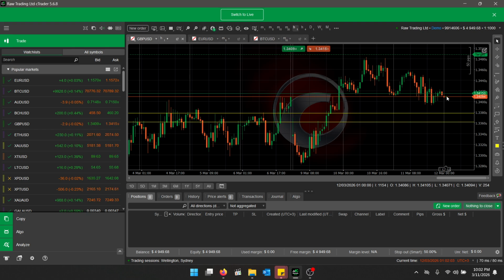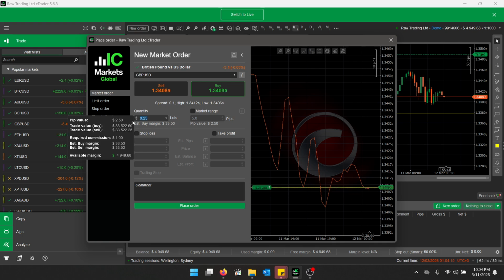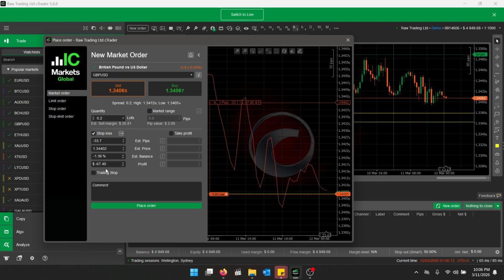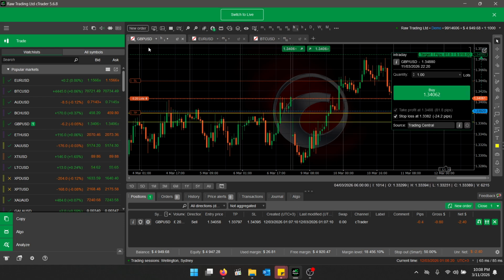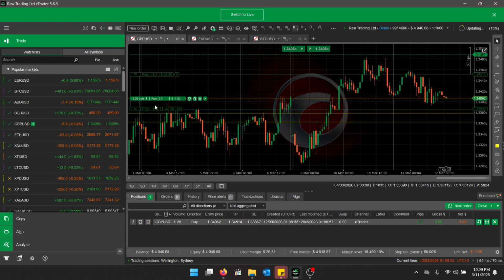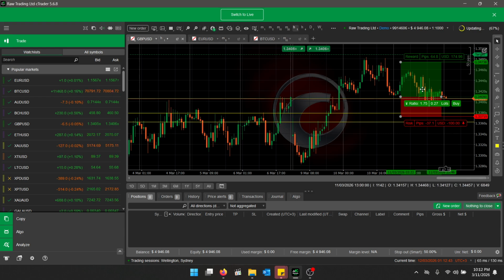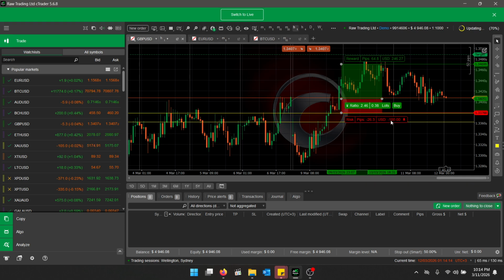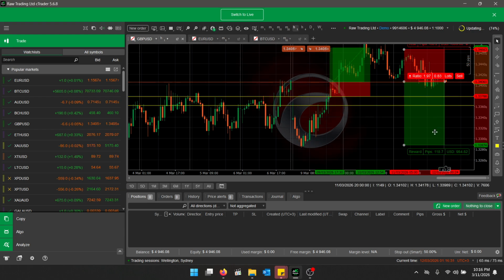05 Forex Buy & Sell Explained Pips, Lot Size, Margin, Balance & Equity Ctrader Tutorial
In this video, I explain the core concepts every forex trader must understand: Buy and Sell, Margin, Lot Size, Equity, Balance, and Pips. Using the cTrader platform, I demonstrate these concepts practically, so beginners can clearly see how they work in real trading.

If you are new to forex trading, this lesson will help you understand how trades are executed, how position sizes affect your account, and how profits and losses are calculated.

This video is part of a Beginner to Professional Forex Trading Playlist, designed to guide you step by step from the basics to advanced trading knowledge.

Make sure to watch till the end, and drop your questions in the YouTube comments if anything is unclear.